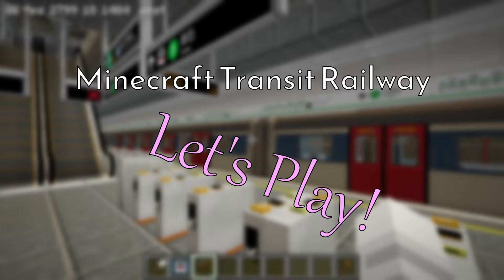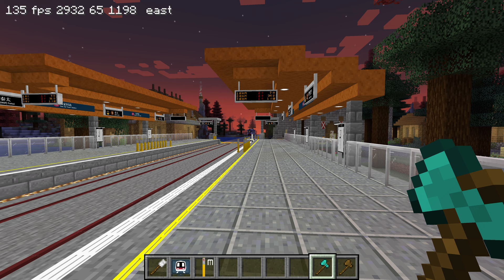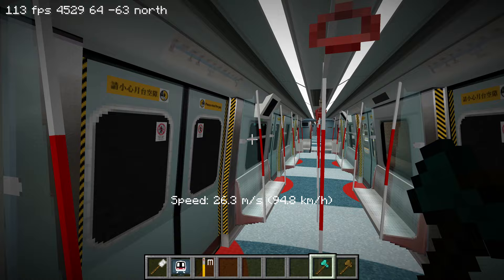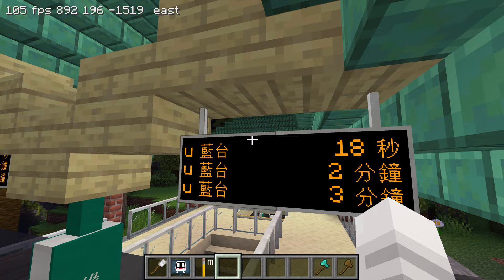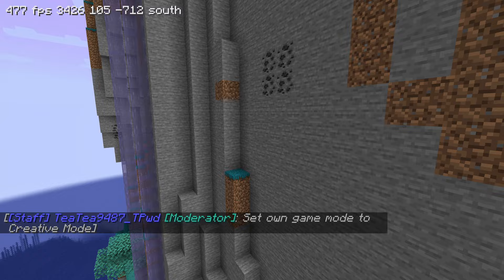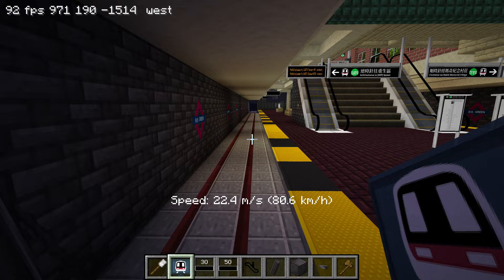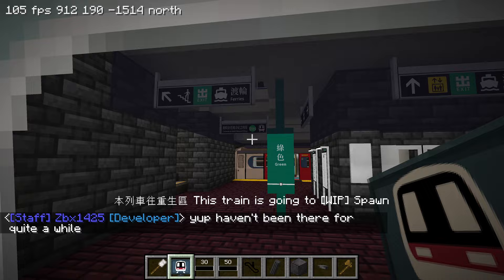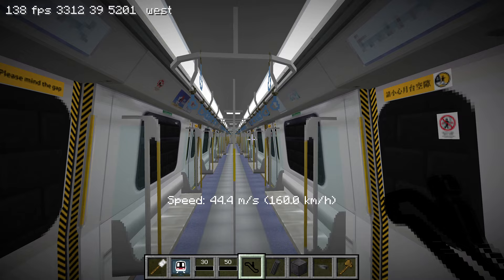Completing the Circle! - Minecraft Transit Railway Let's Play S1E9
In the ninth episode of the Minecraft Transit Railway Let's Play series, the Spawn Line officially transforms into the Spawn Grand Circular!